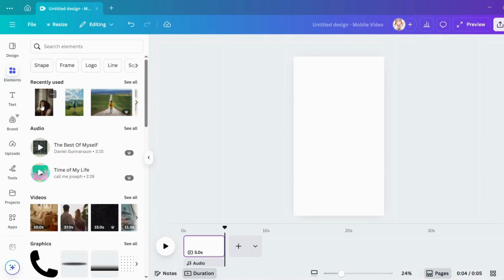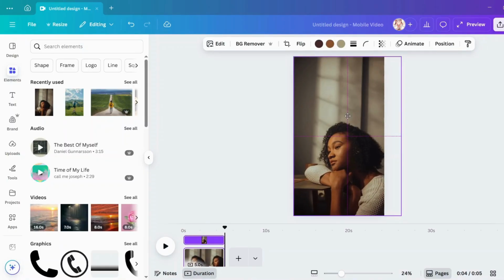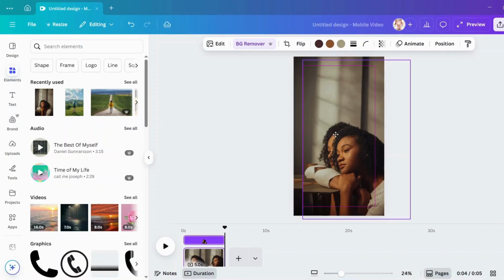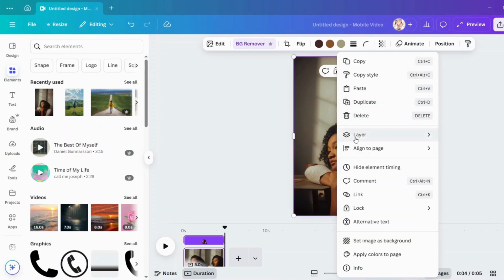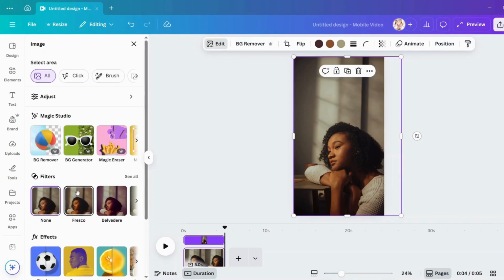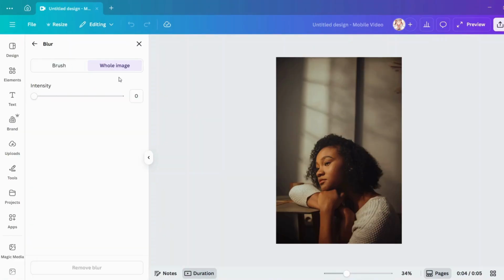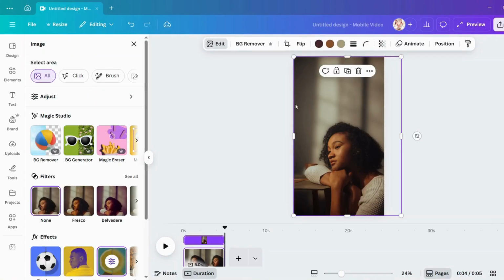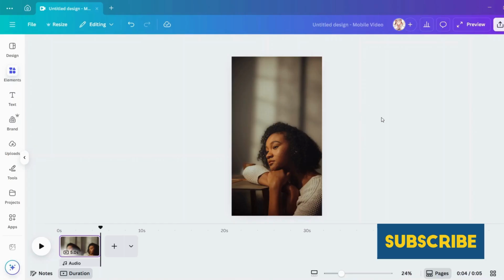HOW TO BLUR BACKGROUND IN CANVA | BLUR EFFECT | CANVA EFFECTS | IMAGE BLUR | CONTENTCREATORJK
Are you ready to unlock Canva's hidden potential and transform your design workflow? In this video, we're diving deep into Canva trick - blur Effect that will save you time, boost your creativity, and make your designs stand out! Whether you're a beginner or a seasoned Canva user, this trick will help you create blur effect of the image in an instant  without any hassle faster and more efficiently than ever before.

In this video, you'll learn:

Specific Hack 1 -  How to remove background of an image in Canva?
Specific Hack 2 - How to select elements (images) in Canva?
Specific Hack 3 - How to use effects in canva?
Specific Hack 4 - How to use Blur effect in canva?

LOOKING FOR A FREELANCER (SOCIAL MEDIA CONTENT)